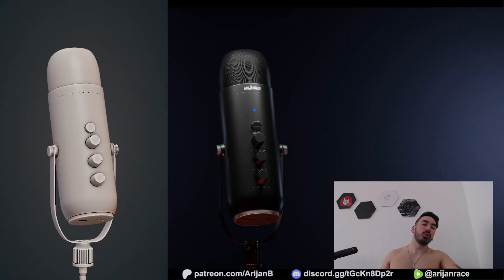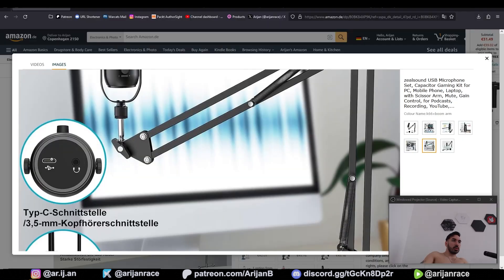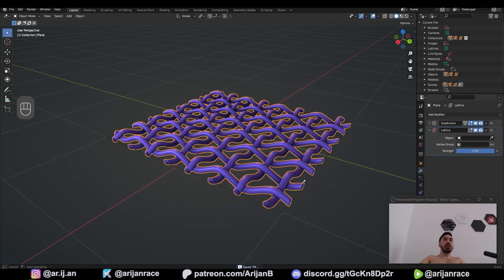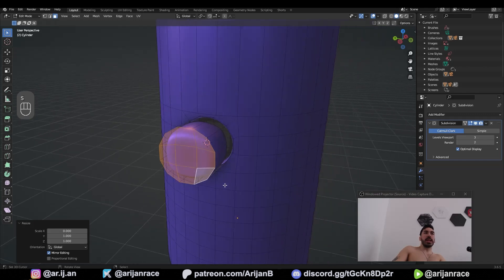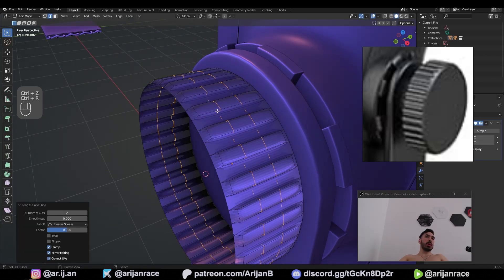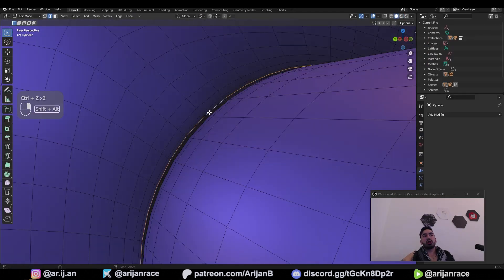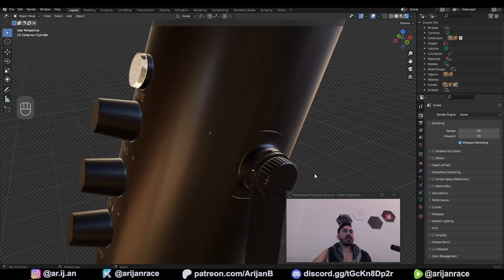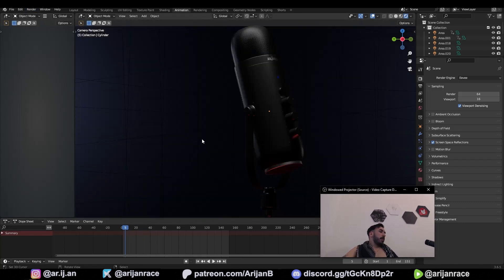How to Visualize and Animate Products in Blender to GET PAID - Blender Tutorial (Aryan)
Tutorial for product visualization and animation in Blender to get paid clients and earn money like a pro.